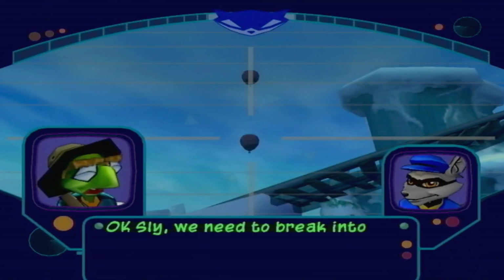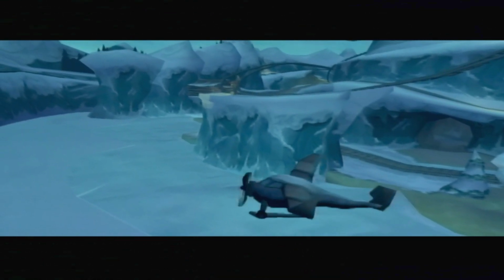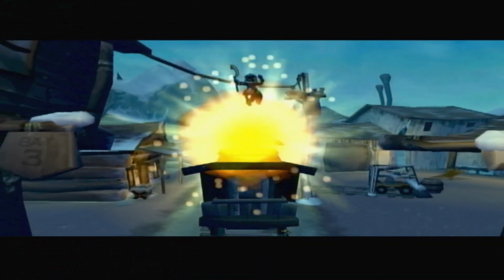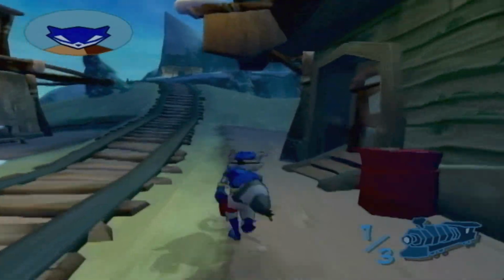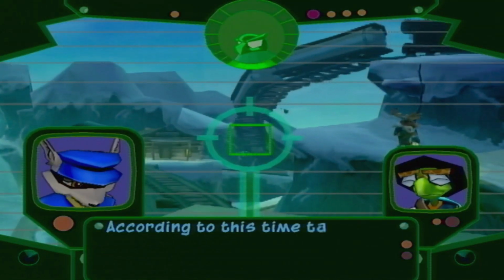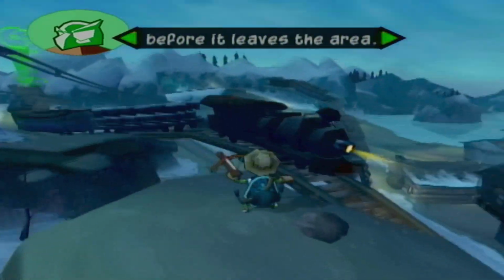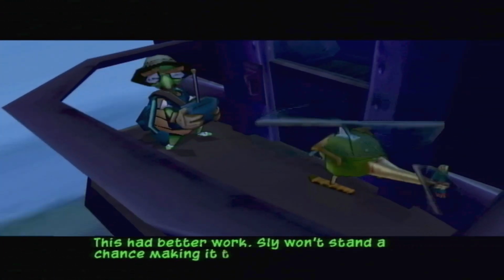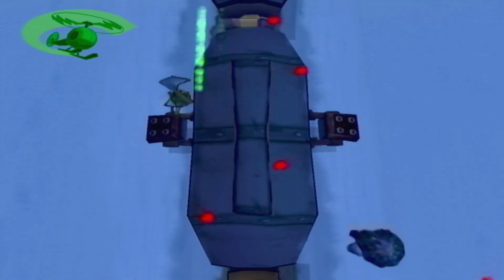Multi Track Thifing (Sly Cooper 2 ep26)